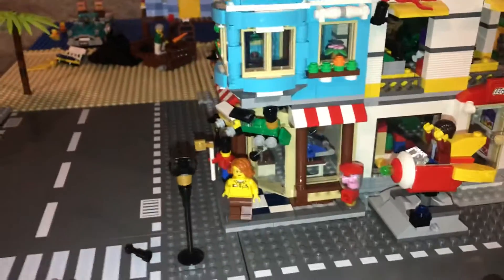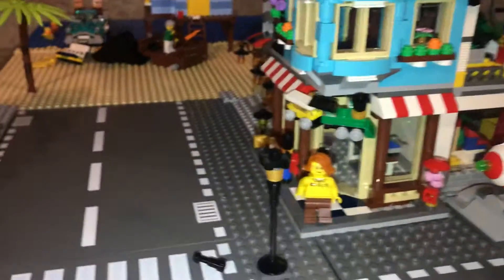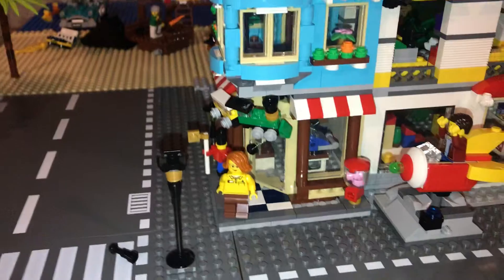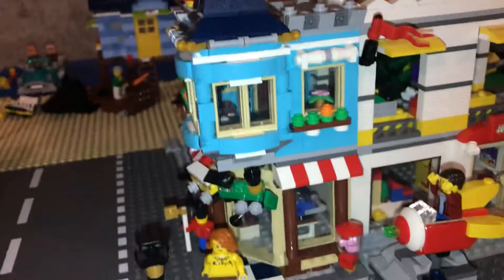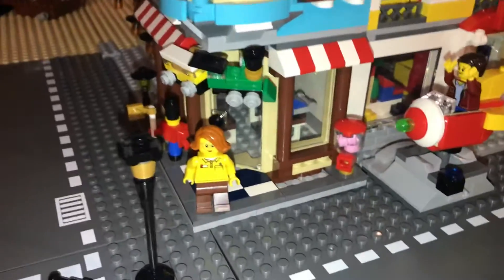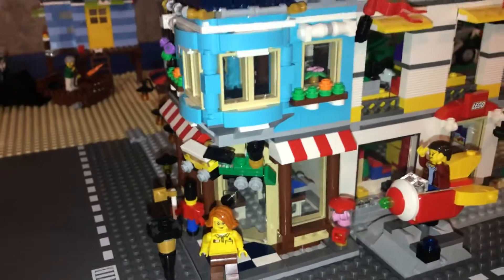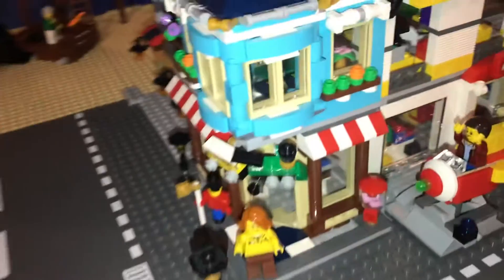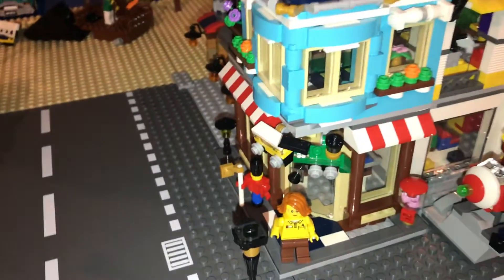New lego building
This is a new building in the lego city